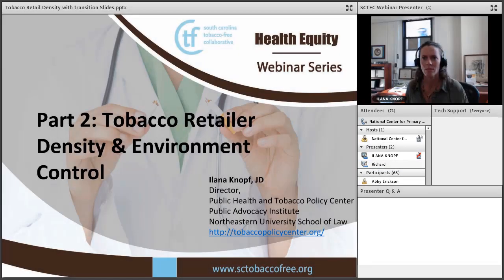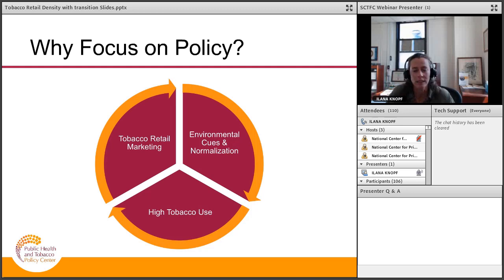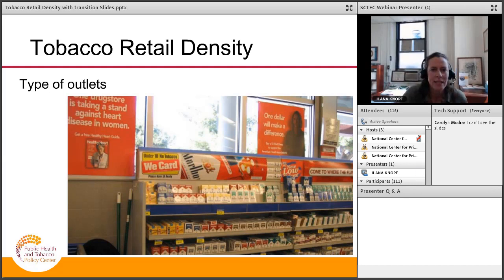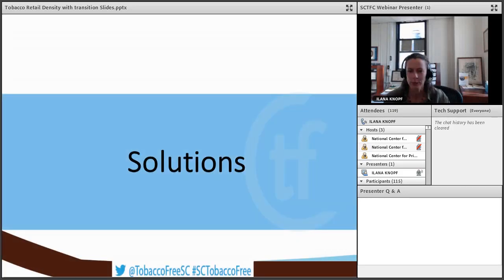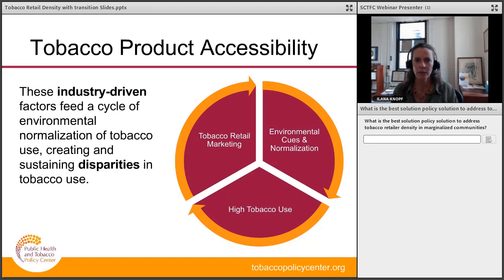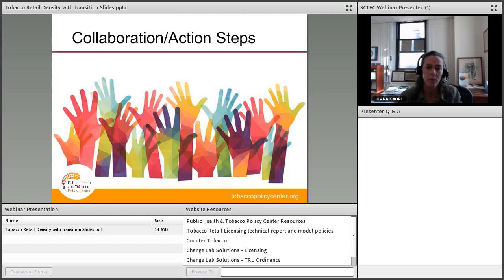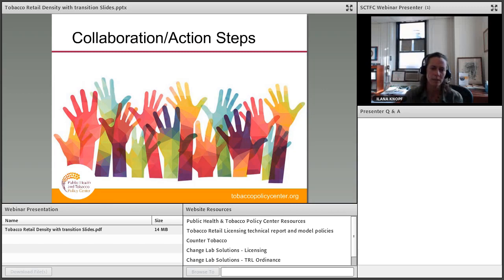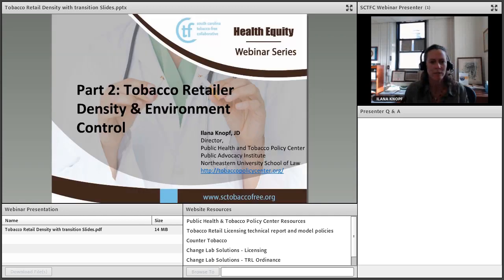Tobacco Retailer Density & Environment Control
Environment influences perception and behavior: Tobacco companies use financial incentives to shape the retail environment, ensuring its products are prolific, highly visible, and appealing. The result is an illusion that tobacco use is acceptable, common, and nontoxic, all of which are factors in use. A strong presence of tobacco products in the community’s retail environment additionally triggers cravings among tobacco users and those trying to quit. Socioeconomically disadvantaged communities are exposed to more tobacco retailers, more prolific and prominent tobacco advertising in these stores, and more frequent and steeper tobacco price discounts. In this webinar, we will discuss the culpability of the tobacco industry in driving health disparities, introduce options for reducing exposure to marketing in the retail environment through restricting where and how tobacco is sold, and identify areas for collaboration among tobacco control stakeholders.